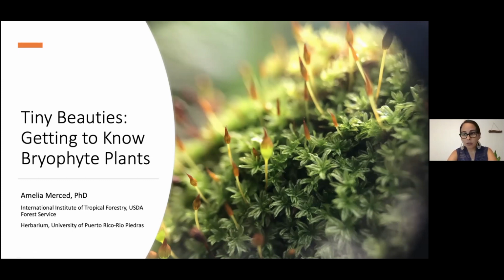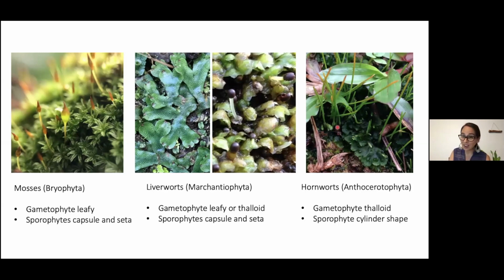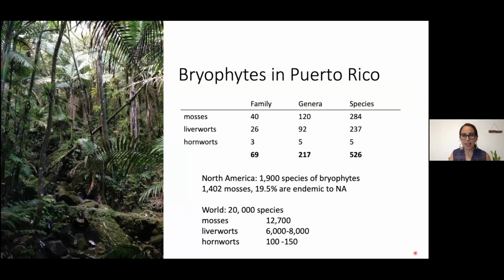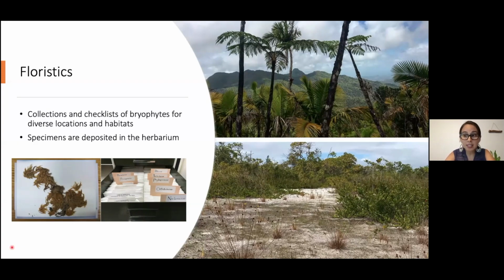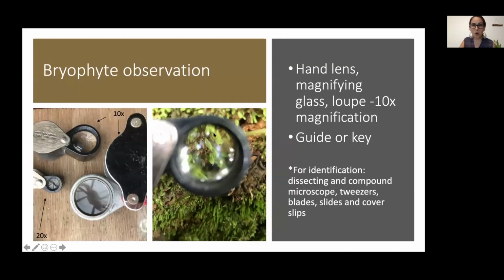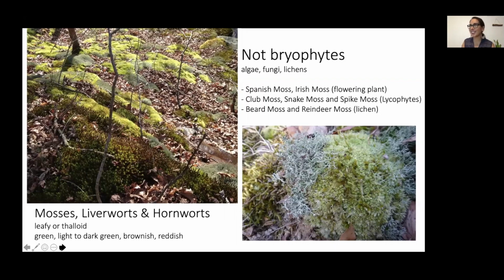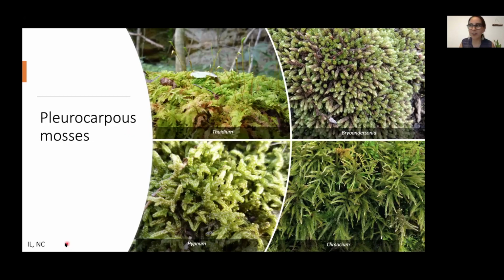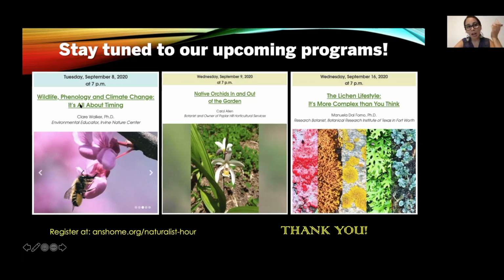Tiny Beauties: Getting to Know Bryophyte Plants - Naturalist Hour with Dr. Amelia Merced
Bryophytes is the collective name given to the group of plants that includes mosses, liverworts  and hornworts. These small plants grow on many surfaces, including soil, rocks, and the bark and leaves of other plants, and can be found in almost all environments. Using a hand lens, you can appreciate their diversity and beauty.